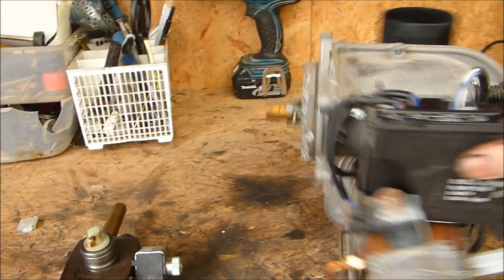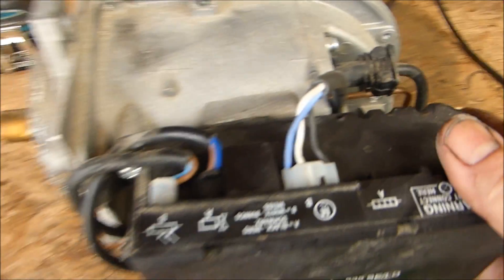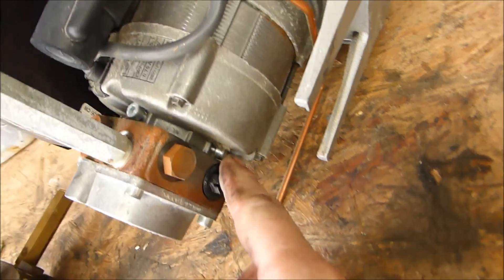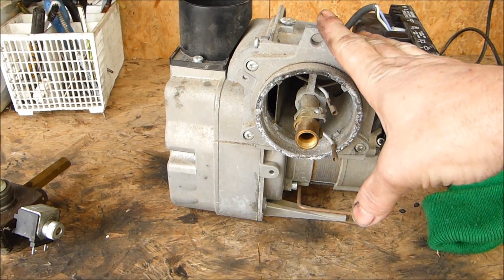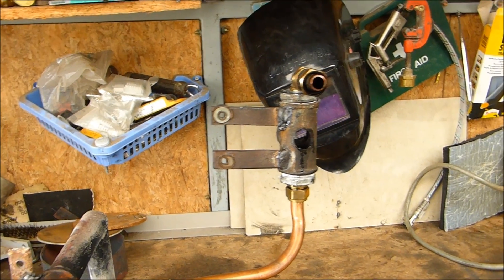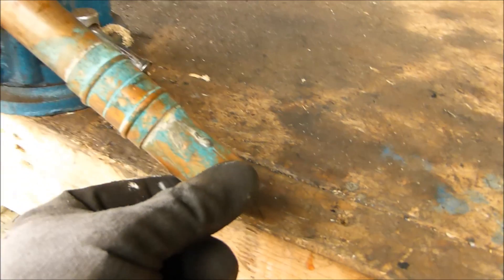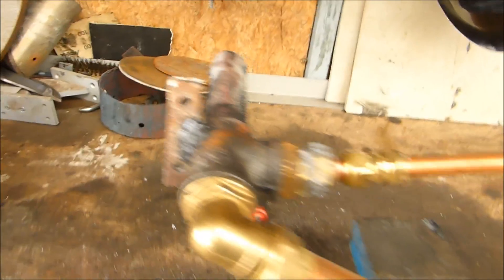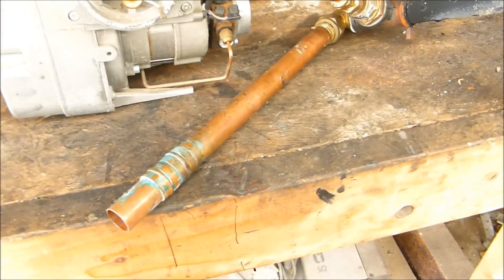Waste oil Stove "Making the Burner"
Waste oil is easy to burn with the right equipment. This video shows how to easily construct a Waste oil burner unit. It burns the oil really cleanly and produces lots of reliable heat.

Cheers Gerry

Makita Impact Driver .
Turbo Torch .